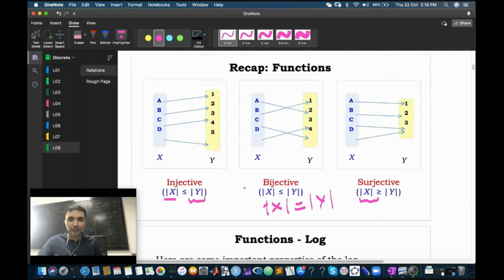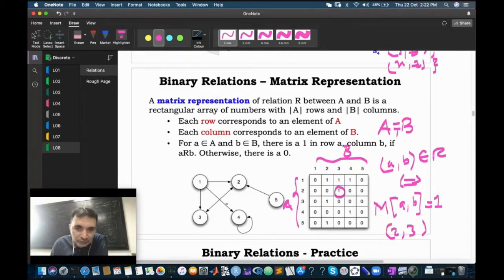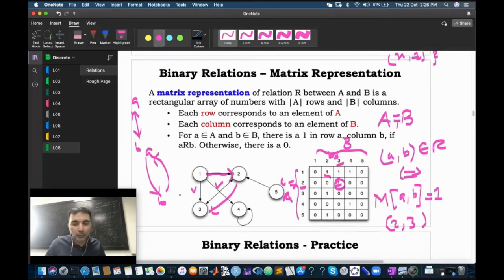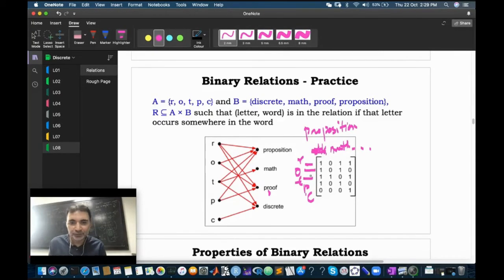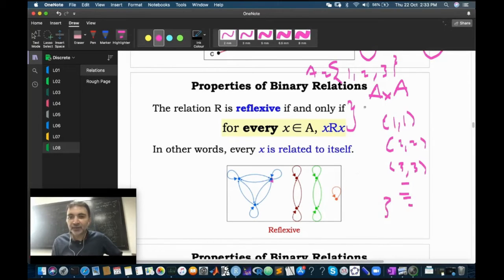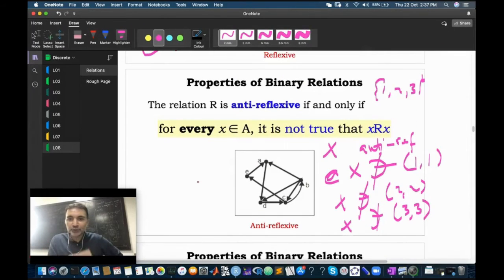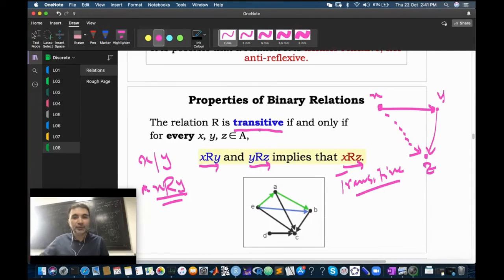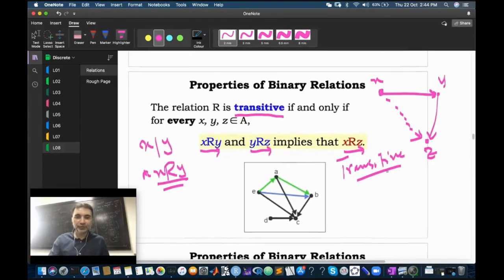Functions and Binary Relations (2/5)